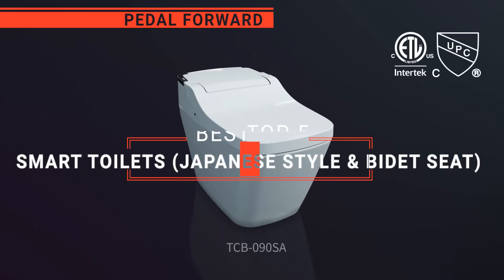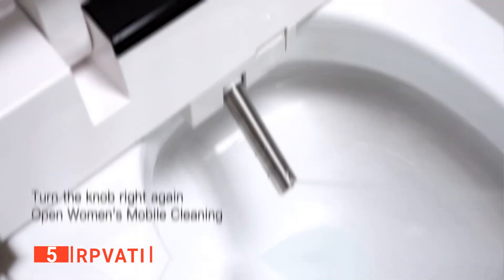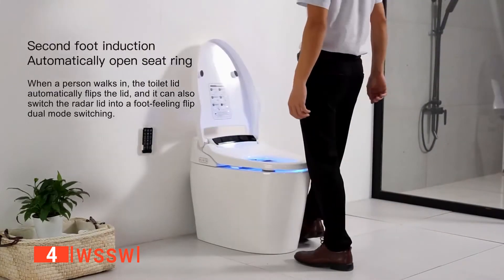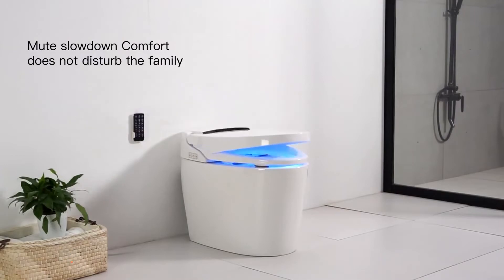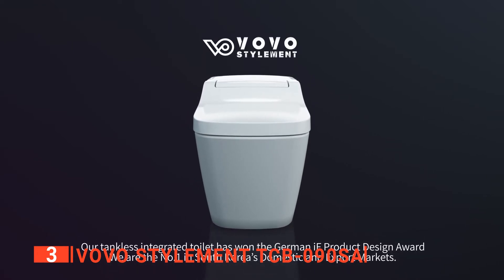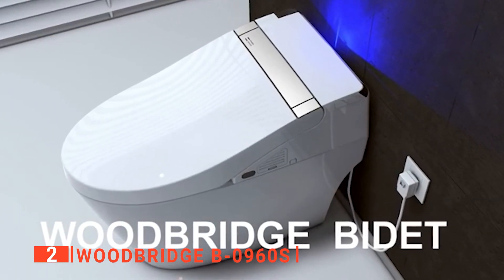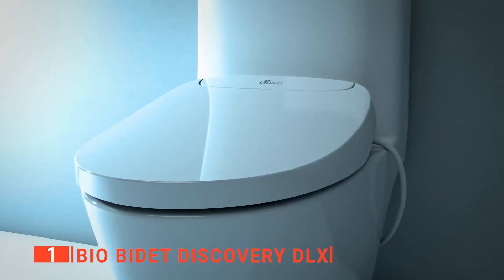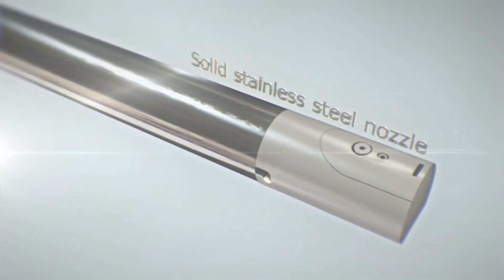✅ TOP 5 MOST COMFORTABLE Smart Toilets Japanese Style & Bidet Seat: Today’s Top Picks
Smart Toilet: Hey guys, in this video, we’re going to review the pros and cons of the top 5 best Smart Toilet (Japanese style & bidet seat) for sale right now.
5️⃣ Rpvati: (Amazon)
4️⃣ WSSW: (Amazon)
3️⃣ VOVO STYLEMENT TCB-090SA: (Amazon)
2️⃣ WOODBRIDGE B-0960S: (Amazon)
1️⃣ Bio Bidet Discovery DLX: (Amazon)

Smart Toilets are an effective bit of equipment that can supplement your bathroom routine. They assist in keeping you clean and fresh all day long. When looking to buy a Smart Toilet, there are a few things to consider; comfort, hygiene, and features. So keep watching to find out which one is suited to your needs.

In today’s video, we are going to look at the top five most comfortable Smart Toilet (Japanese style & bidet seat)   available on the market today. We have made this list based on our own opinion, research, and customer reviews. We have considered their quality, features, and values when narrowing down the best choices possible. If you want more information and updated pricing on the products mentioned, be sure to check the links above.

(paid links)
00:00 Intro: Smart Toilet
00:31 5️⃣ Rpvati
03:16 4️⃣ WSSW
05:43 3️⃣ VOVO STYLEMENT TCB-090SA
08:02 2️⃣ WOODBRIDGE B-0960S
10;14 1️⃣ Bio Bidet Discovery DLX